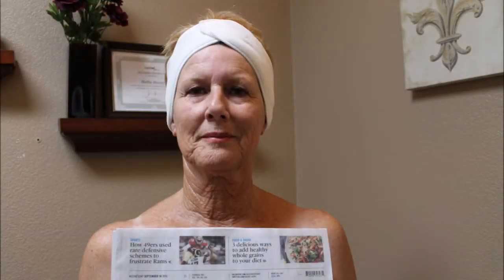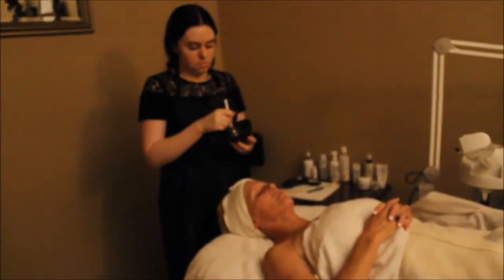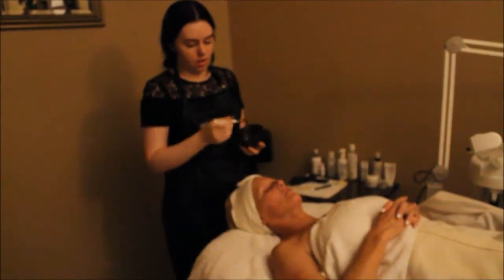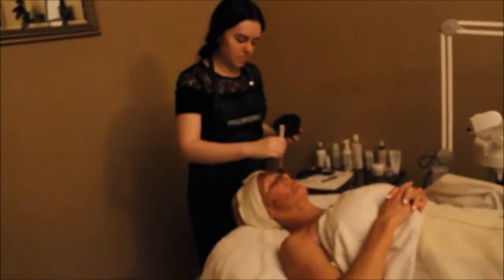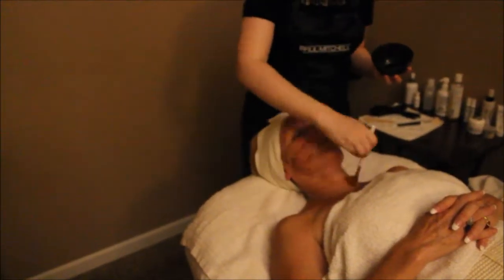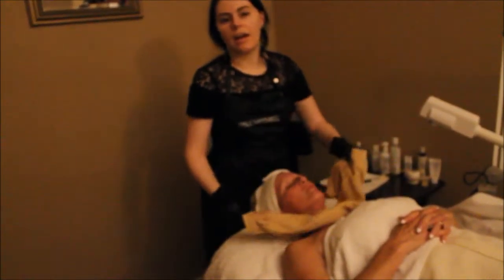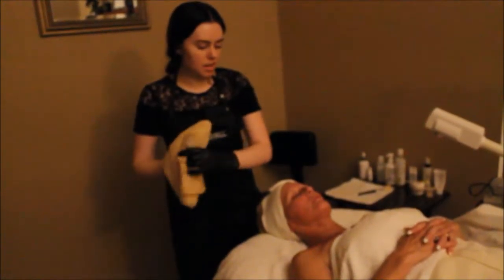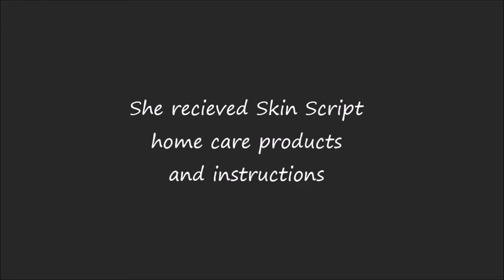Shelby Shively for The Skin Games Week #1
Shelby Shively is checking in with her first week for her 8 week case study for THE SKIN GAMES. She is in the anti-aging category and this week she is using SKIN SCRIPT product line. Her model discusses what she hopes to see improvement in during this case study... CHECK HER OUT!